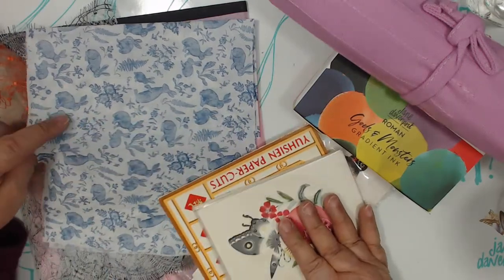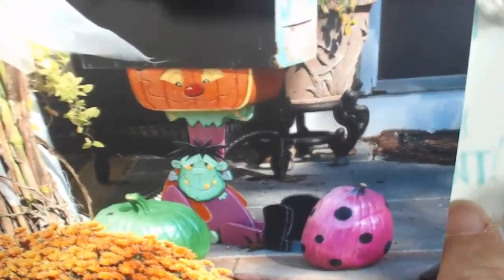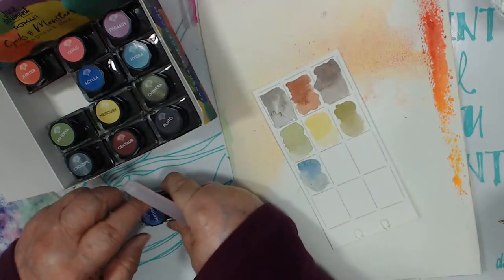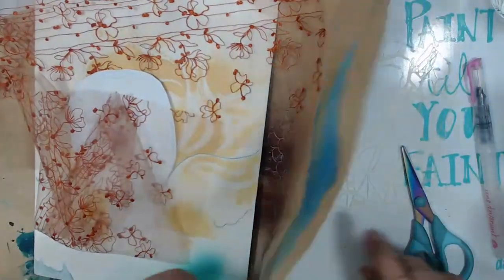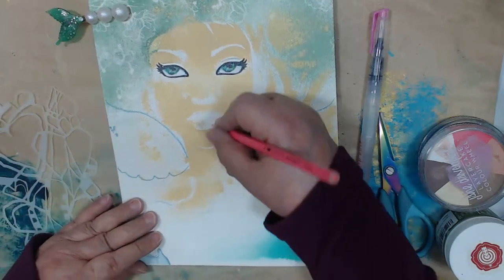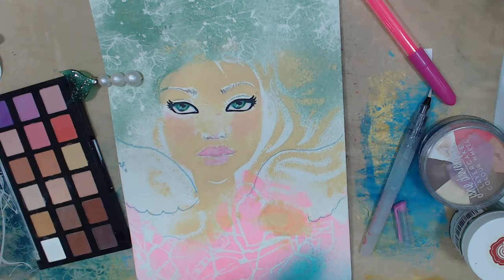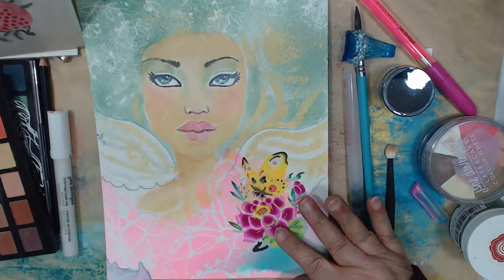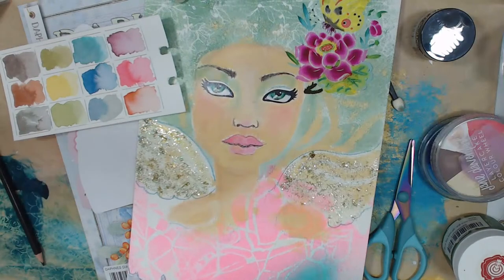NEW JANE DAVENPORT GRADIENT INK ROMAN~ARABESQUE BRUSHES (Rated 18+)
Swatching Jane's new Roman gradient ink, Chinese paper cuts, mermaid waterbrush and new arabesque brushes from Jane.

Shared my Fairy scrapbook from BoBunny